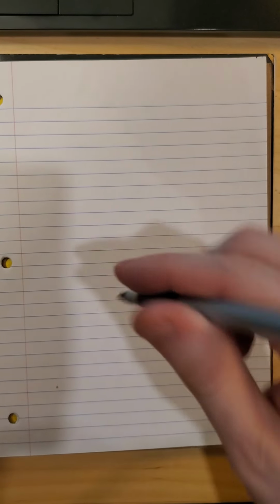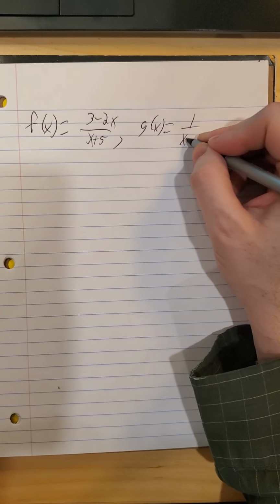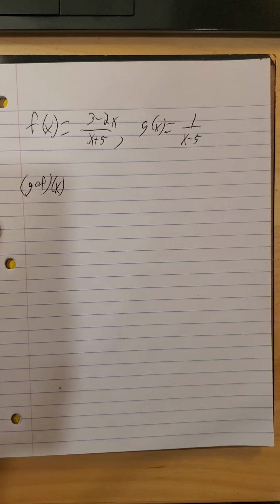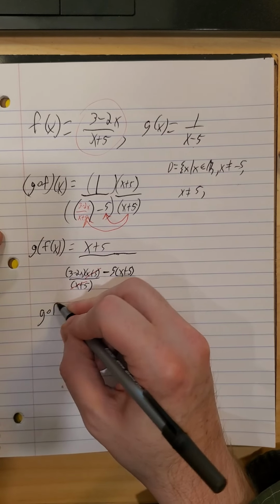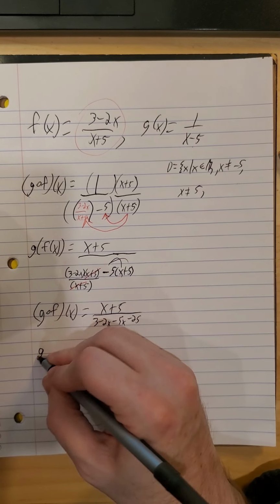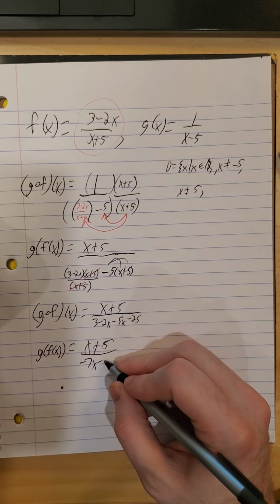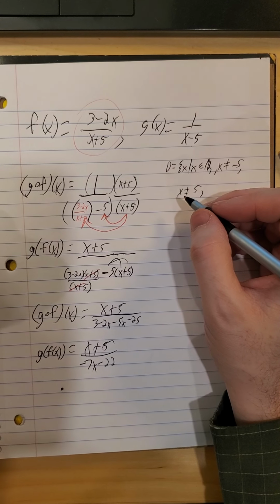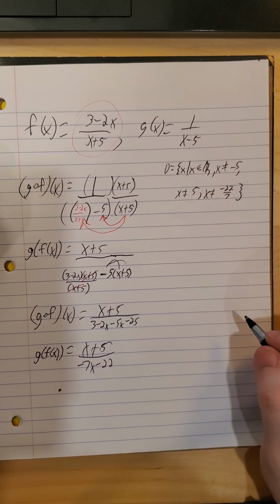MTH165 SECTION 5.1